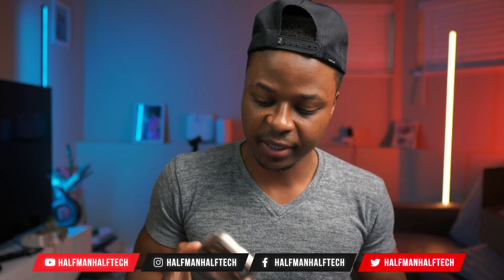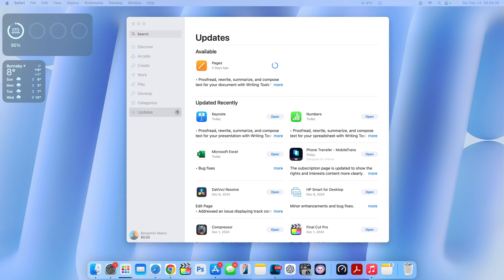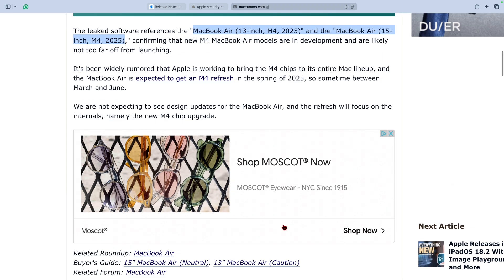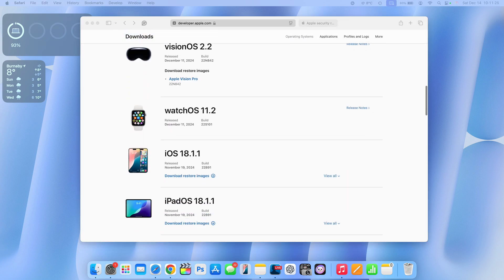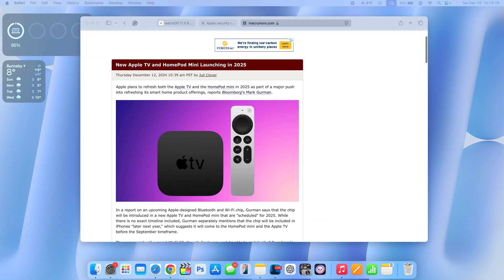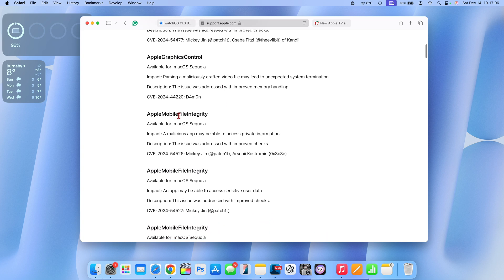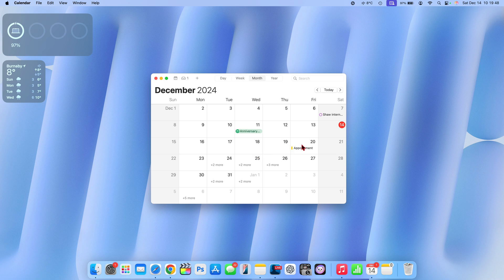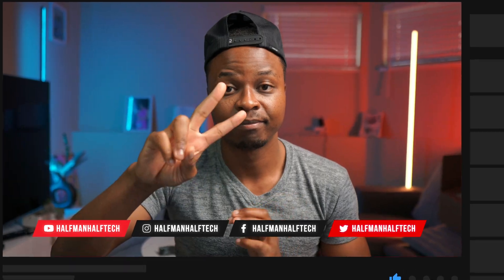macOS 15.2 - This is Outstanding!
Desk Mat

Video Chapters:
00:00 - iOS 18.2 and macOS 15.2 More changes
00:22 - MacOS 15.2 new build numbers
01:02 - New software changes
01:14 - New Apple intelligence features in iWorks
02:42 - New M4 MacBook Air
03:13 - New AirPods updates,
04:06 - New Apple beats pill update
04:17 - New games
04:39 - Apple made a mistake
05:22 - New bug in macOS 15.2
05:51 - New Apple Music addition
06:15 - New Apple TV in 2025
06:45 - New Apple Pay changes
07:00 - Find my changes
07:26 - New Apple security updates
08:28 - macOS 15.2 performance and battery
09:16 - macOS 15.3 beta release date
10:00 - Do this to not get stuck on a bad update